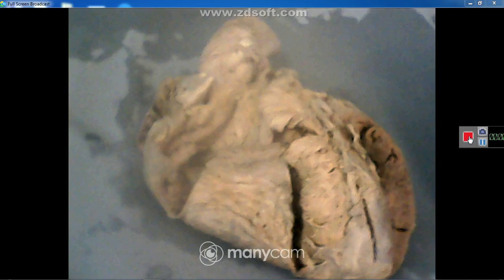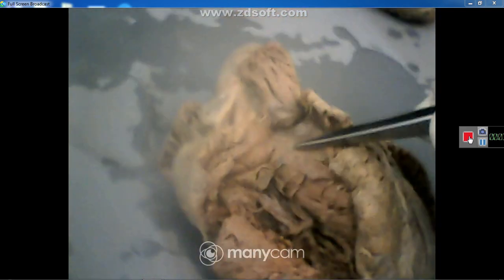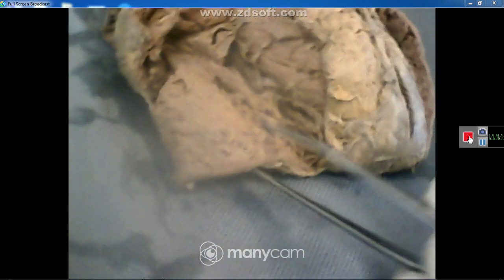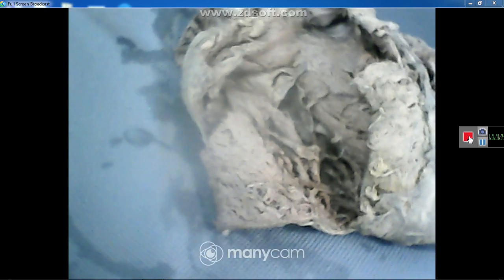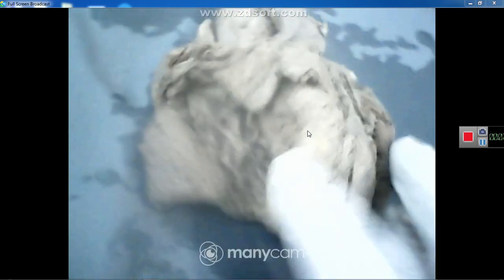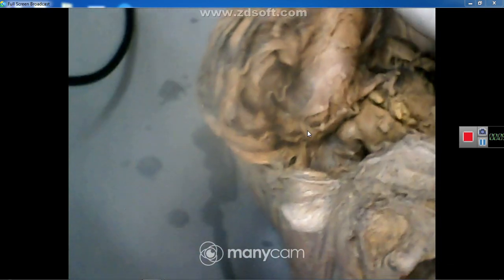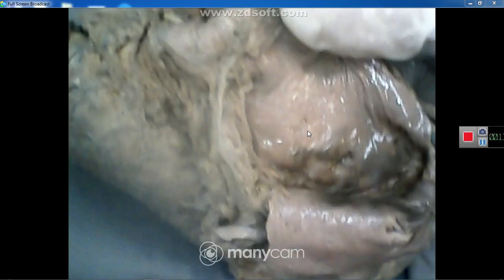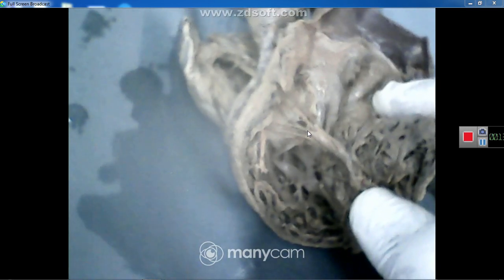Practical anatomy/interior of heart - Professor Hayder Mubarak